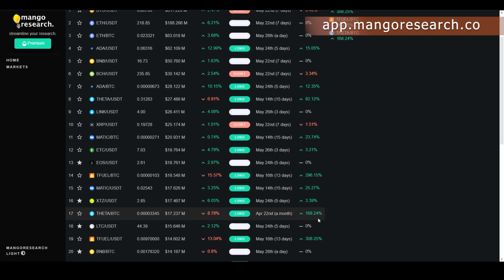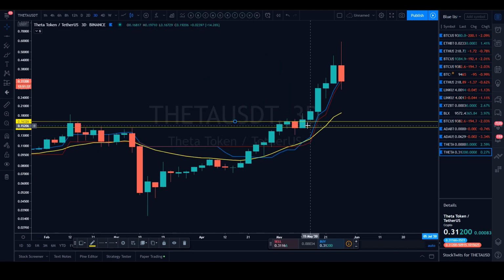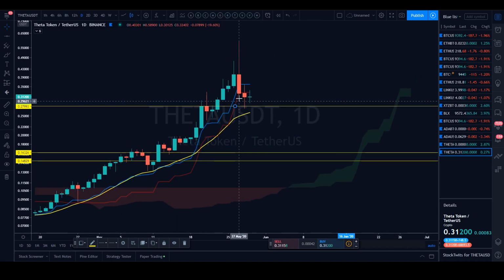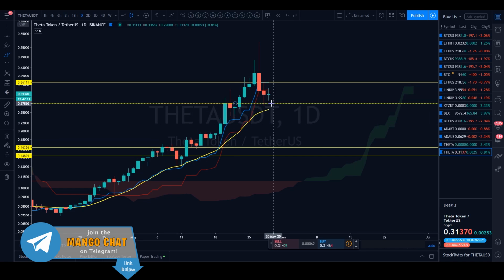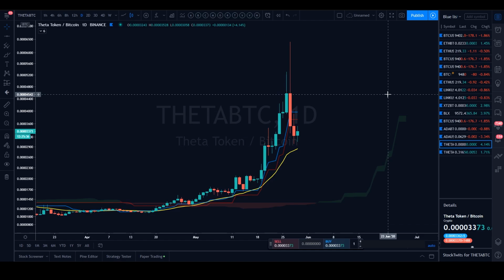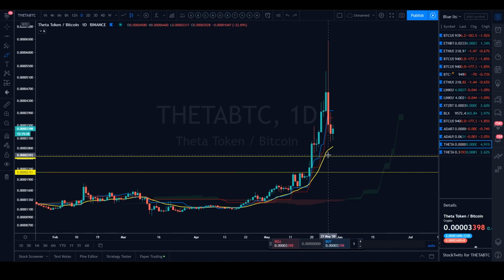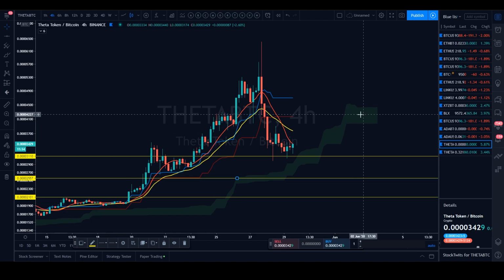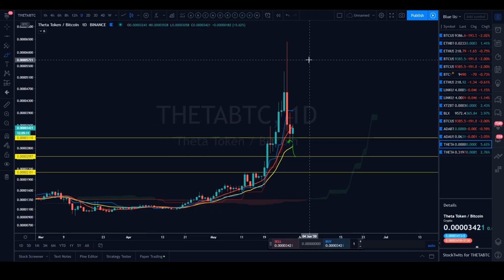THETA Network | THETA Price Prediction Today | NEWS & Market Analysis | May 2020 🏮